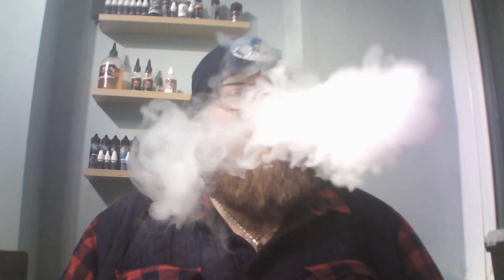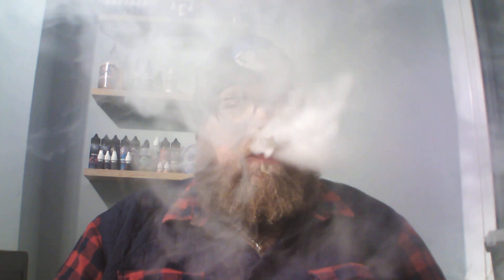Triple header juice review from Kandi Vape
Here is a triple header juice review from Kandi Vape, the flavours are Monkey Shake, Twisted Lolly and Twisted Max. Using the VGOD Elite 200 Steel and three different rda. They are the Kennedy 24, VGOD Elite rda and the Apocalypse Gen 2